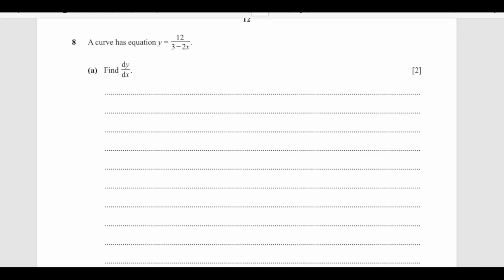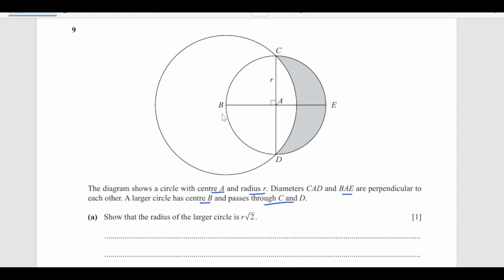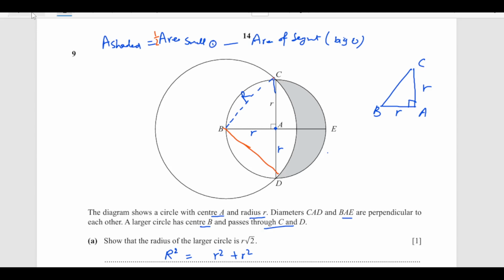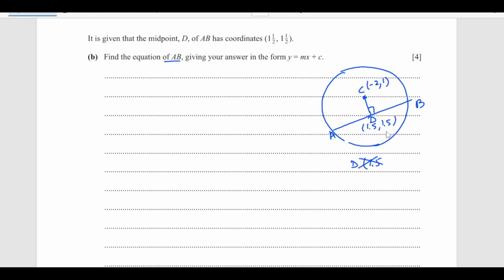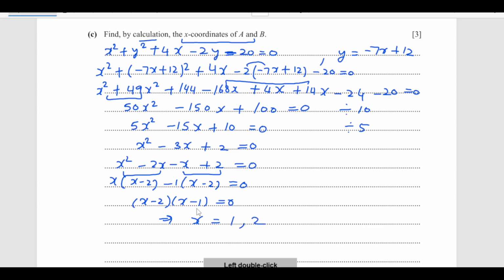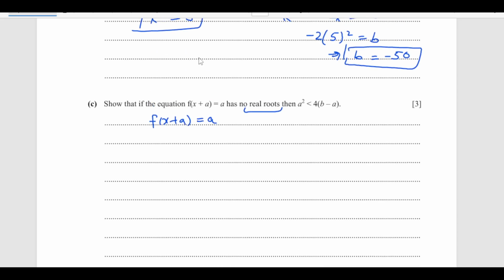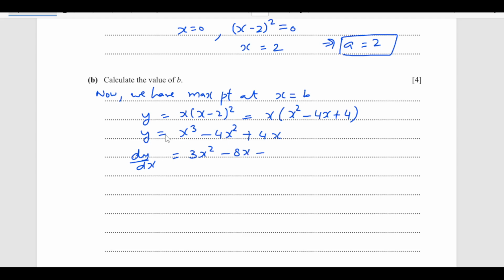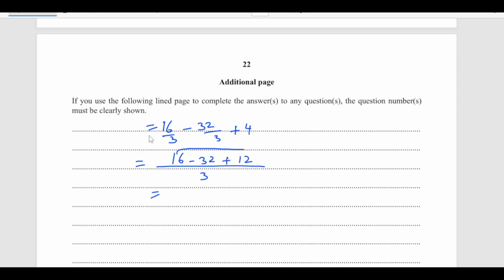AS & A-Level Pure Maths (9709/01) | Specimen Paper -Part 2| Solving Questions 8-12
In this video, we go through Questions 8-12 from the AS & A-Level Pure Mathematics (9709/01) Specimen Paper step by step. Whether you're preparing for your exams or just looking to strengthen your problem-solving skills, this walkthrough will help you understand key concepts and techniques.

🔹 Topics Covered:
✔️ Step-by-step solutions with clear explanations
✔️ Useful tips for tackling similar exam questions